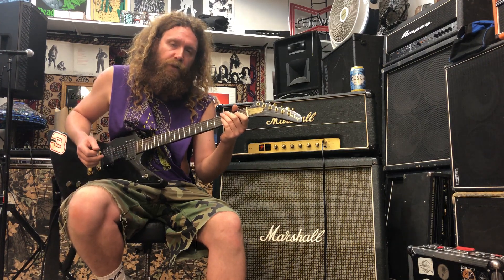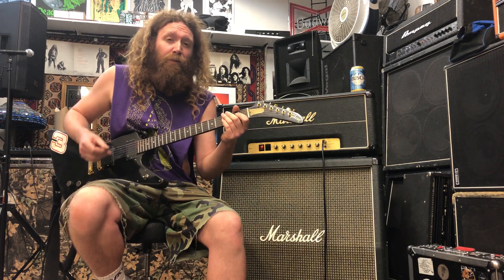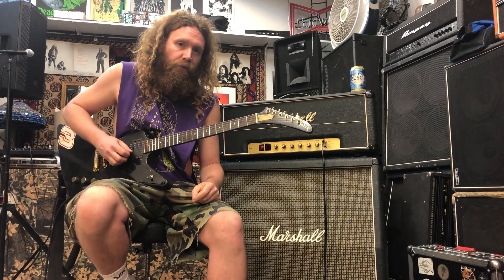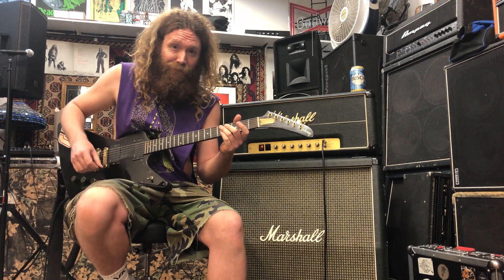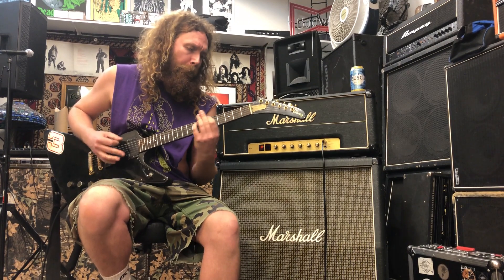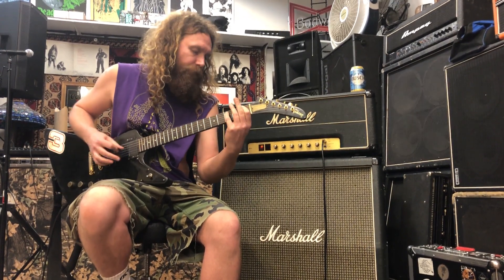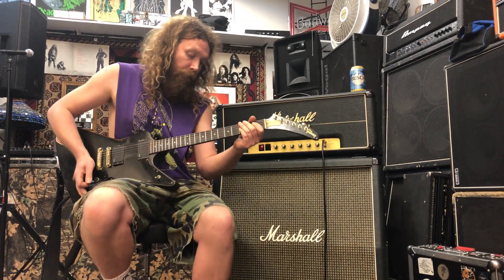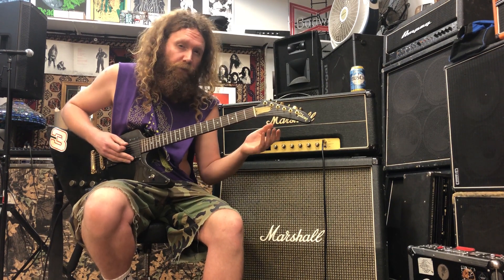Sick Riffs #48: TJ Childers teaches you how to play Inter Arma's Citadel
Richmond metallers Inter Arma are self-dubbed "masters of the slow build," fusing doom, sludge and hard psych "without coming off like dilettantes," they say.

In today's episode, it's not a guitarist who teaches you. It's not even a bassist. It is, in fact, a drummer. While TJ Childers is Inter Arma's resident sticksman, he did write the guitar riff to the band's track Citadel. "Whoever writes the riff gets to show it to y'all," he reasons.

The tuning for this riff is B-A-D-G-B-E (standard tuning with the low string tuned five semitones down) - one that Childers likes to call "redneck tuning."